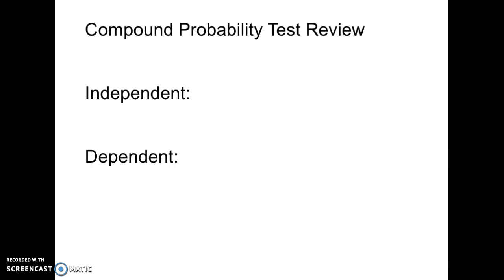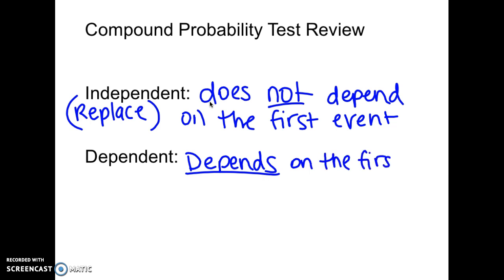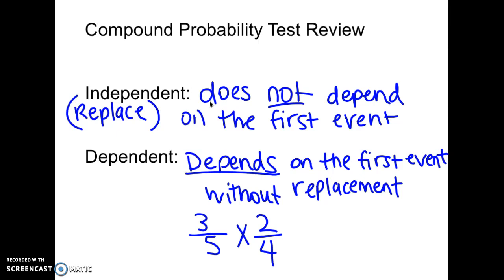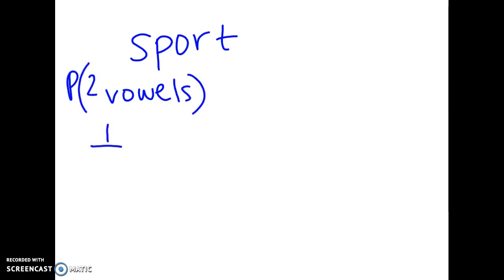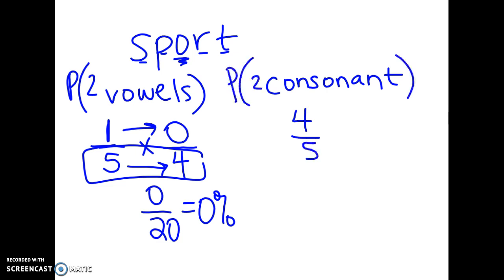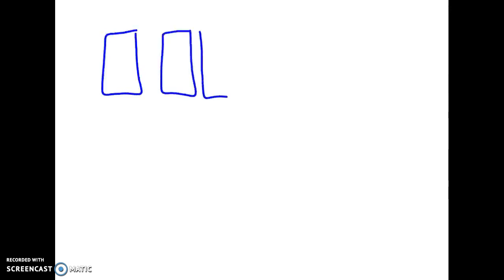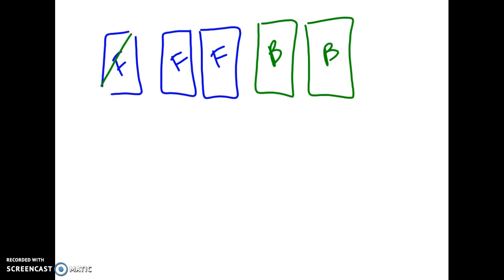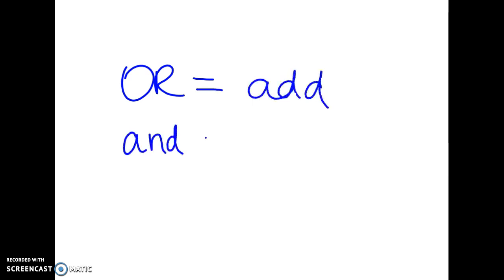Compound Probability Test Review